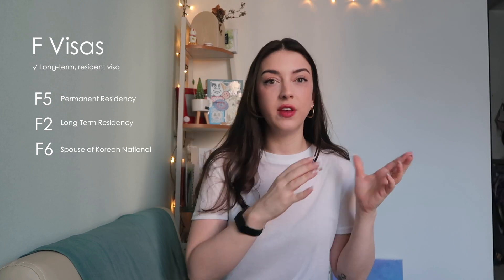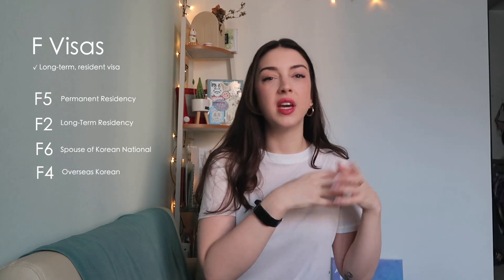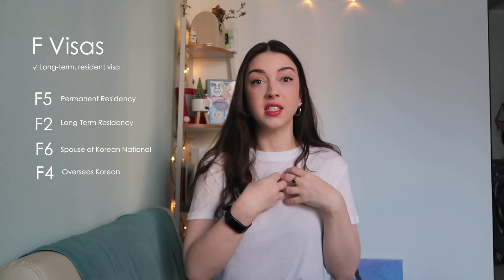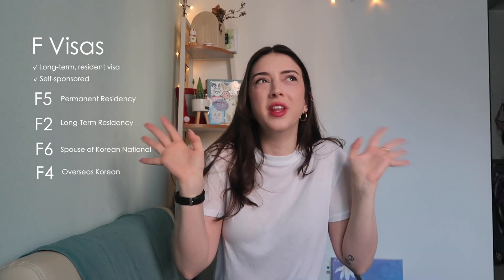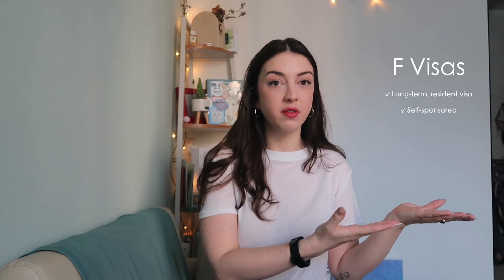How I Got My Job in Korea || Getting Hired in Corporate Korea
This video has been a long time coming -  it's time to dive into how I got my job in Korea! In this video I go over what worked for me and what might work for you too!
00:00 Intro
01:00 Visa Info
05:29 Job Hunting
08:44 Preparation
12:13 Interviews & Hiring
14:57 My Story